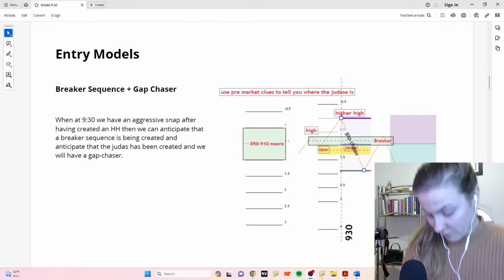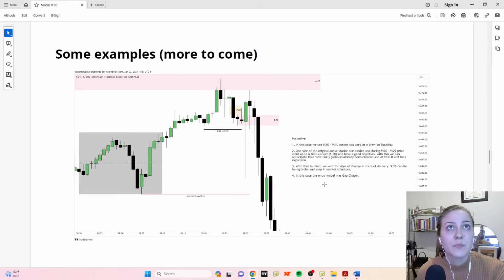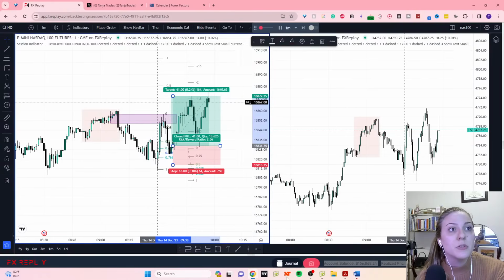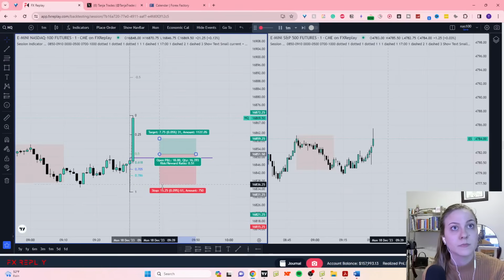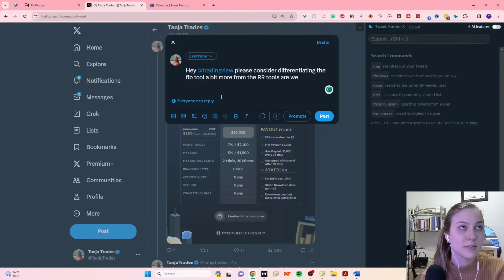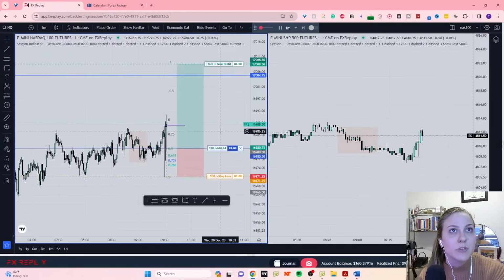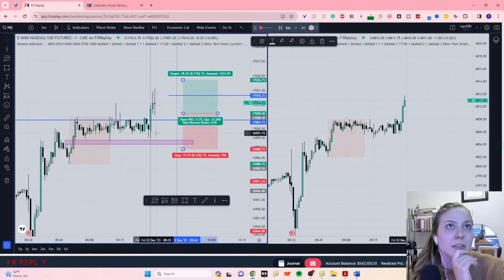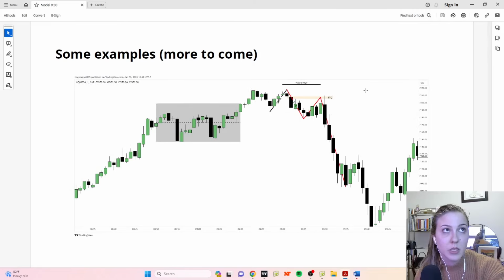Backtesting the 9:30 Open | $NQ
My name’s Tanja and on this day trading channel I show what it’s like to be a funded trader that trades futures. I use ICT concepts for my trade ideas.

My Funded Futures is a new prop firm disrupting the scene (check out their Expert accounts- you can withdraw as much as you want) - get 24% off expert plans using code TANJATRADES